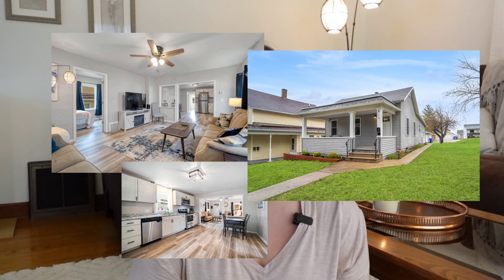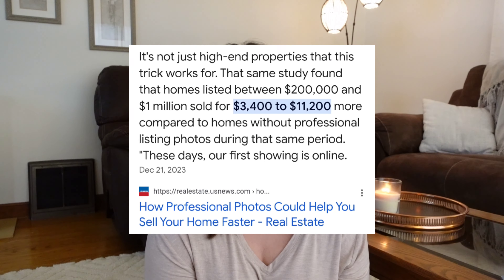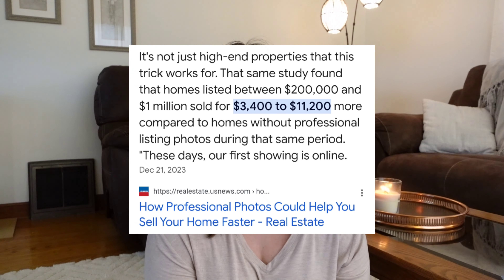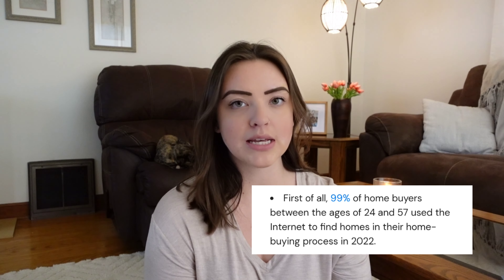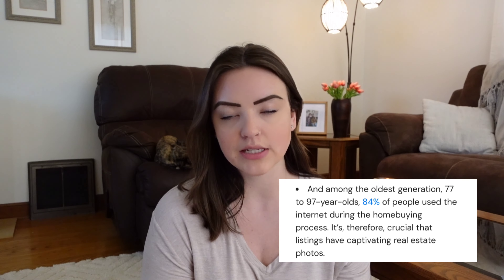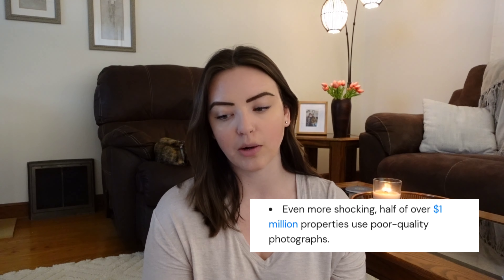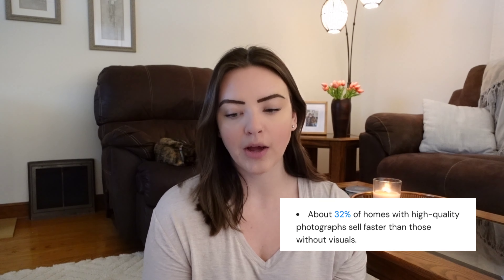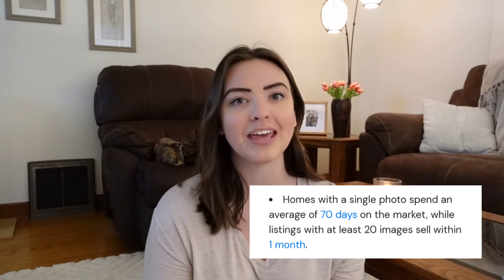How To Sell Your Home 35% Faster & For Thousands More!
Wanna know the secret to selling your home faster and for more money?

Guess what??

It's not a secret! Professional real estate photography can sell your home 35% faster. Good visuals and presentation are more important than ever - with nearly 100% of buyers using the internet during the home search.

First impressions truly mean everything! Why would you risk thousands of dollars in equity for a $200 photography bill? You're sure to make the cost of photography AND THEN SOME back when you use professional photos to sell your home!

A savvy, innovative & modern agent is vital in this ever-changing market. The internet has become a tool people now have in their back pocket - literally - to find their next home. And, with social media becoming more popular every day, videos are becoming the BEST way to reach the most amount of eyes & showcase your listing in it's best light.

Tune in as I share some CRAZY stats & why you should care about how your agent plans to market your property.

Marissa Miller, REALTOR®
Keller Williams Fox Cities